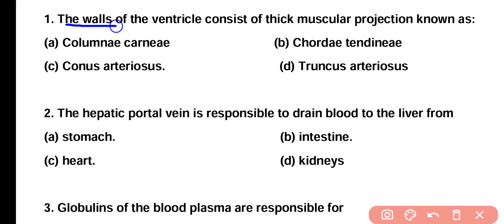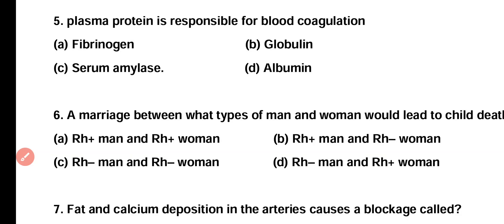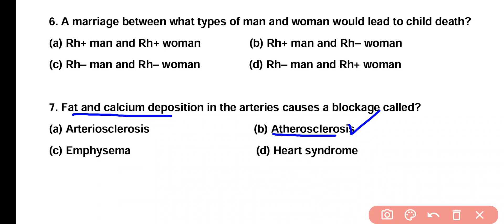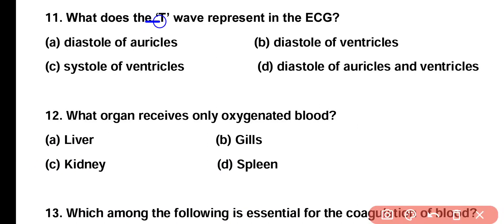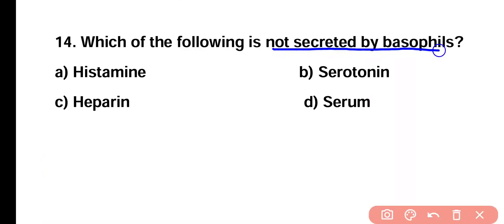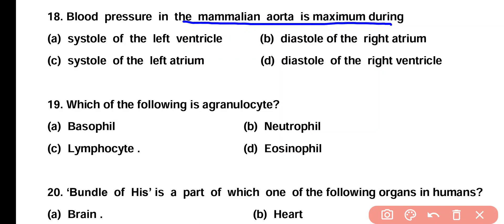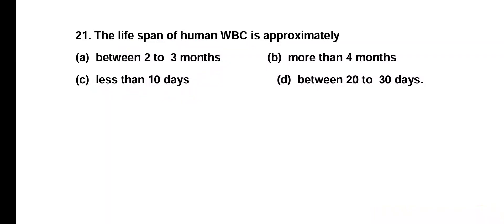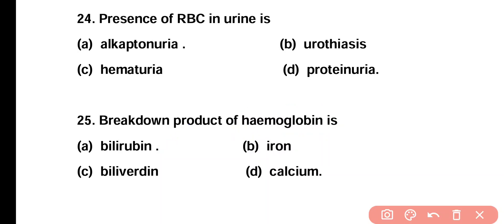Human Blood MCQ | Biology MCQ For Competitive Exam 2025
📌 In this video, we cover the most important Human Blood MCQs for competitive exams in 2025! Test your knowledge with these high-yield Biology MCQs and boost your exam preparation.

🔹 Key Topics Covered:

Blood components & functions

Blood groups & transfusion

RBC, WBC, and Platelets

Important disorders & diseases

📚 Perfect For: NEET, AIIMS, SSC, UPSC, Railway, and other competitive exams 2025.